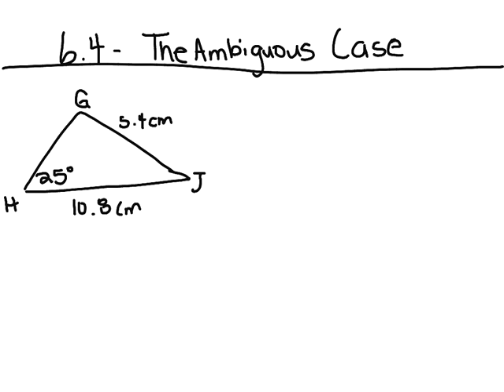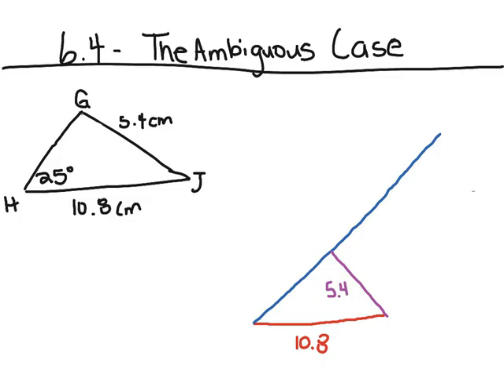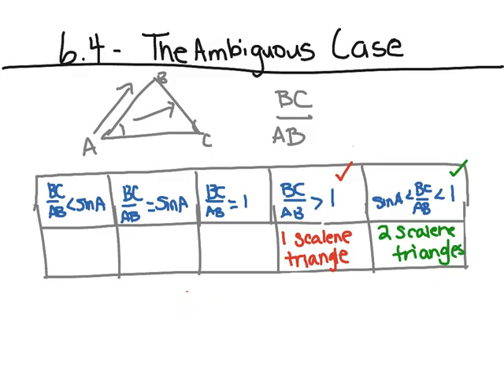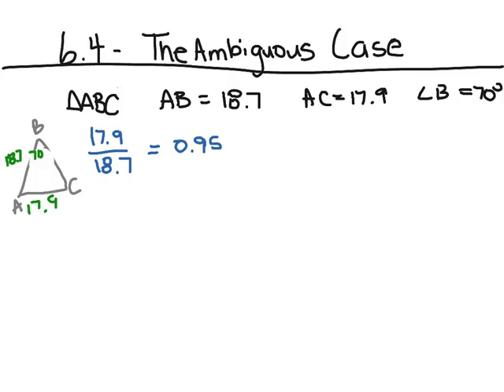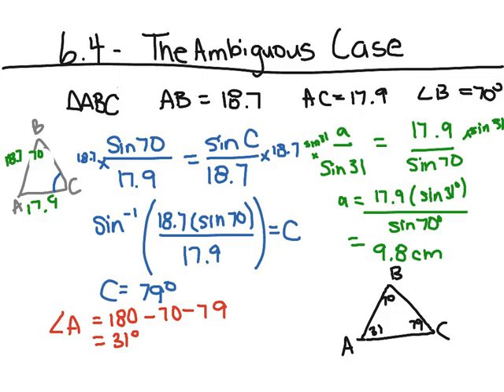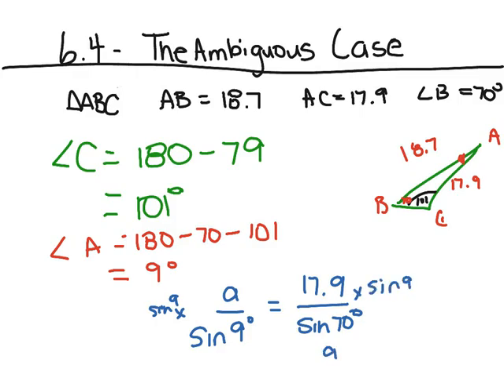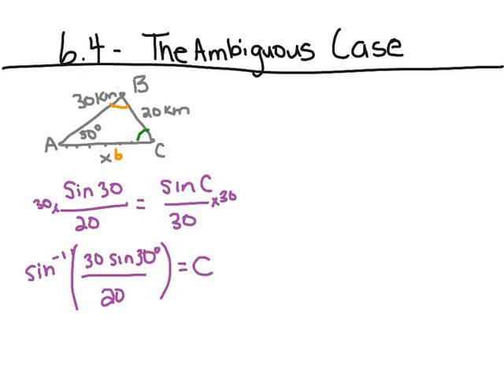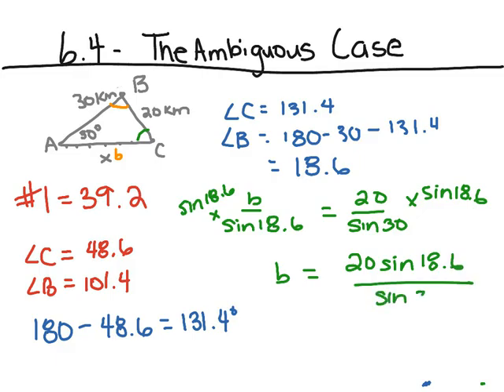Pre-Calculus 20 - Trigonometry - 4 - The Ambiguous Case